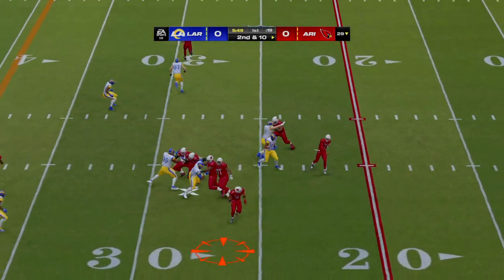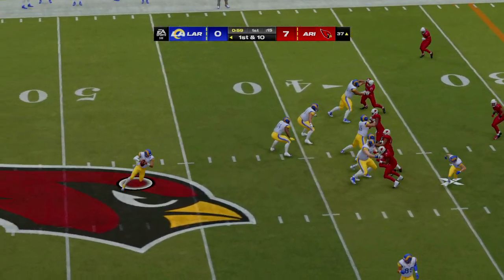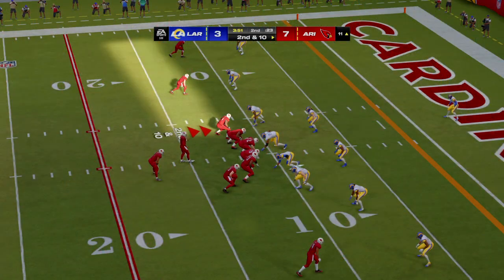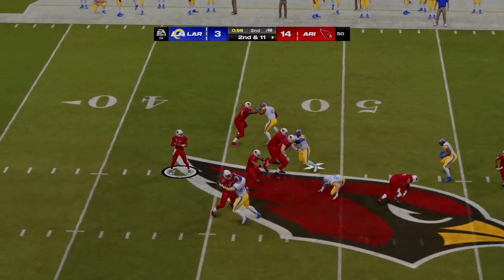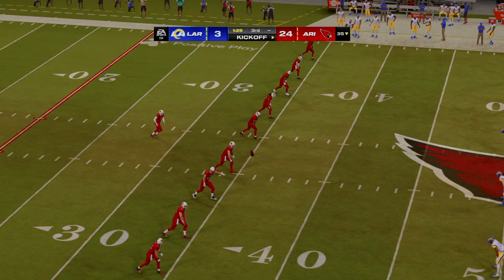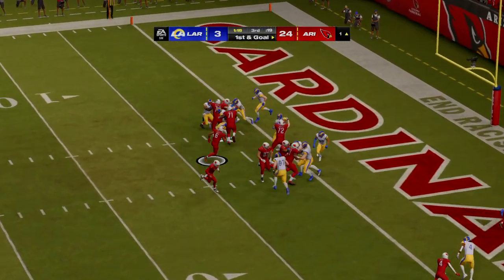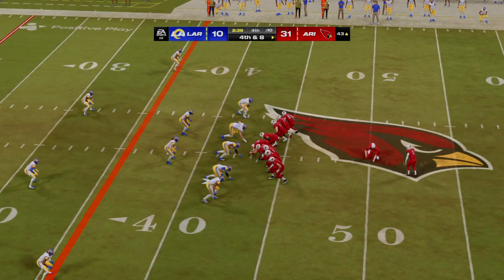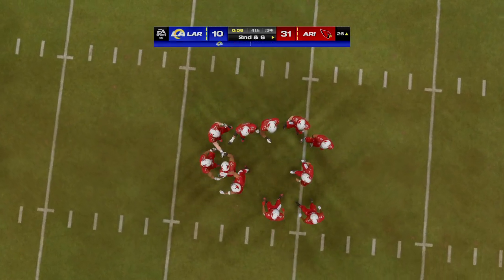WEEK 12 Madden NFL 24 RAMS VS CARDINALS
RAMS try to come into Arizona to get the win but the cardinals wasn't having it they put a beating on LA MADDEN got it being a blow out